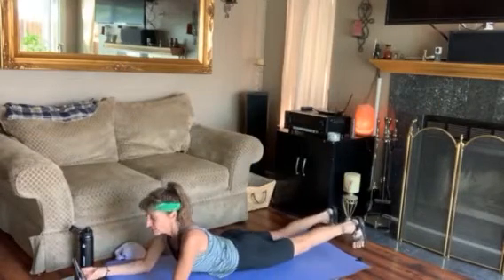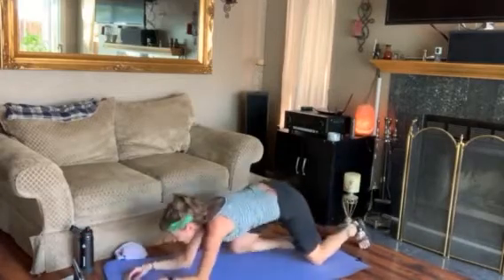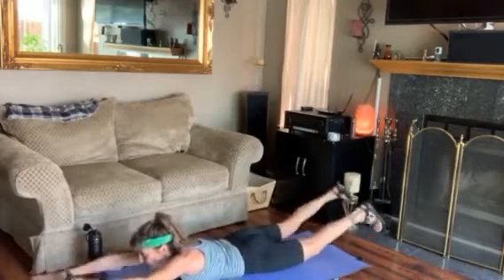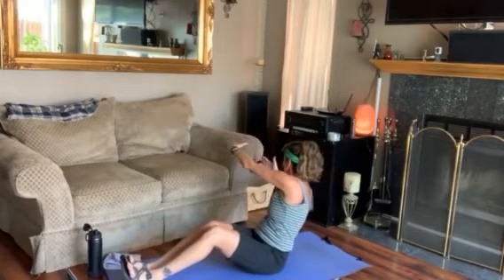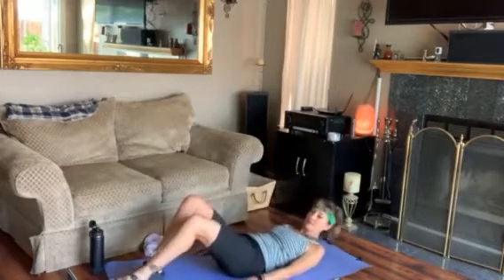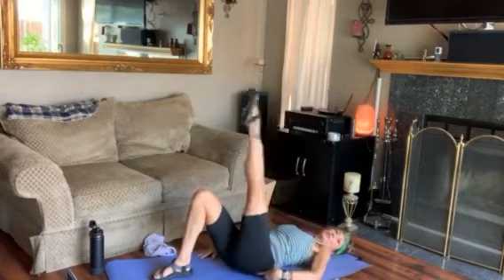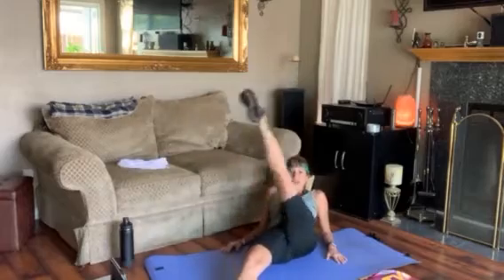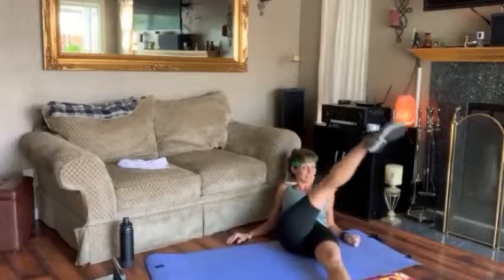10 Min. Complete Core Workout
Here is the 10 Min. Complete Core Workout, Work those abs!

Quick 10 minute complete core workout that you can do literally anywhere with no equipment.

Welcome to TV Zumba. Yes, there's a lot of dancing, ZUMBA of course but my channel is not only about that. We will be talking about healthy eating, detoxing ourselves, protein shakes and of course exercises, which, yes, include ab exercises. It's all about a healthy attitude and a healthy lifestyle.

This part is a 10 minute workout that you can stretch to 20 or 30 minutes.

If you wish to join my classes, either in Sacramento or through a ZOOM meeting, please send me your email and I will add you to my ZOOM list.